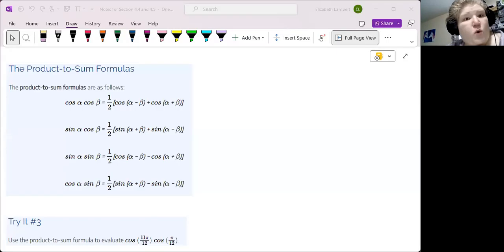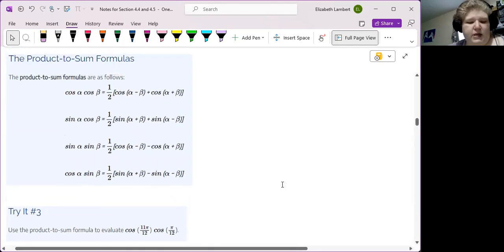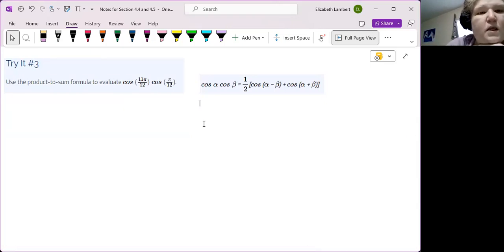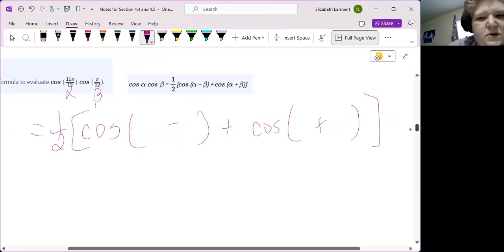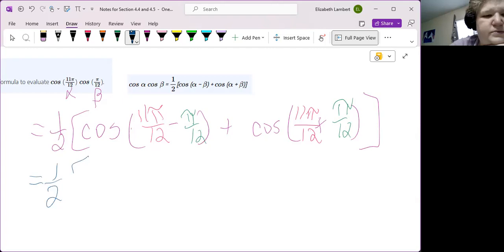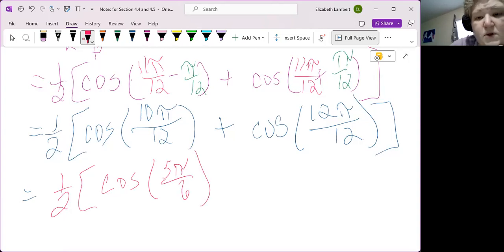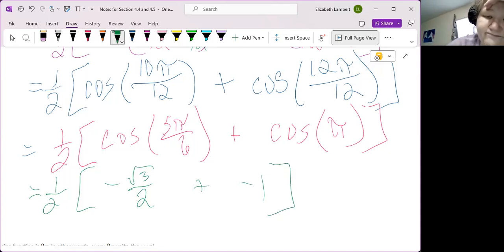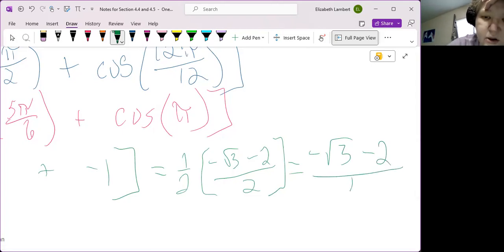PreCal 4-4 B